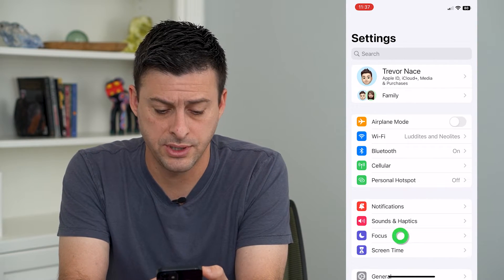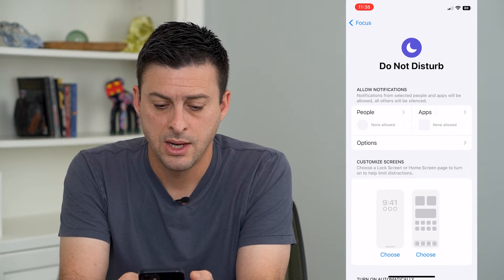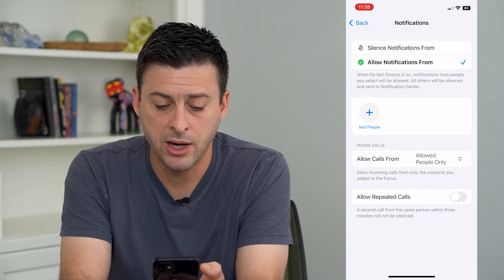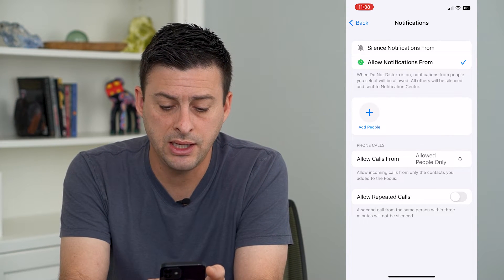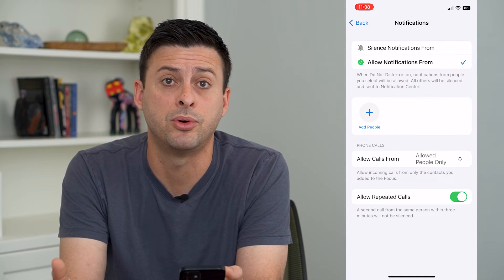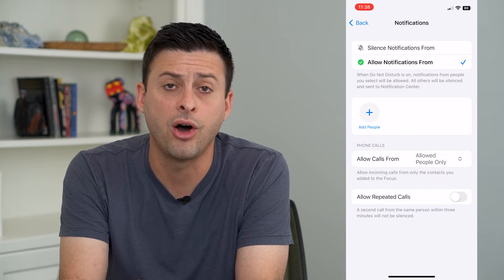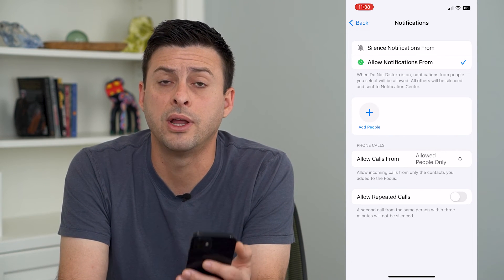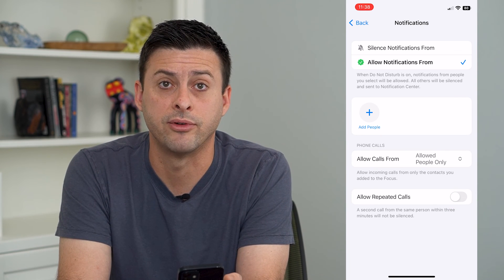How To Turn On Or Off Repeated Calls While On Do Not Disturb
Let's enable or disable the repeated calls feature while on do not disturb if you want your iPhone to ring if someone calls multiple times or not.